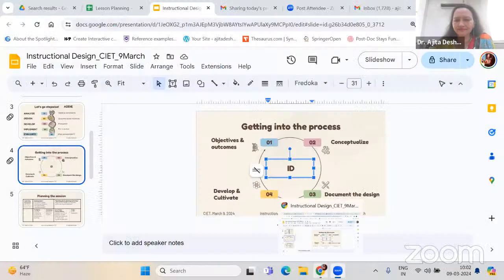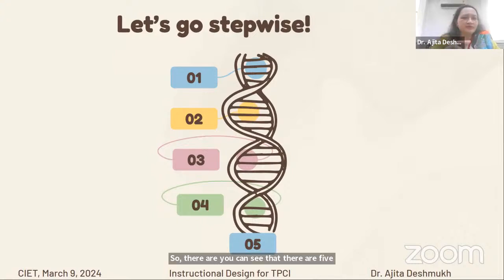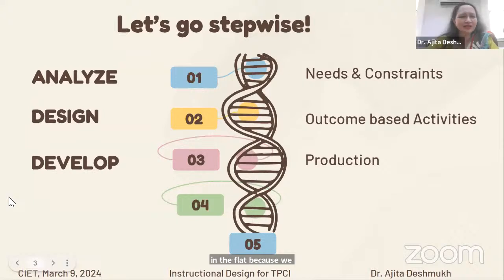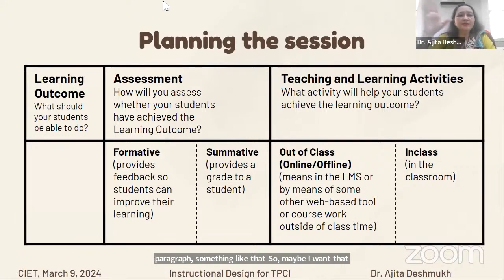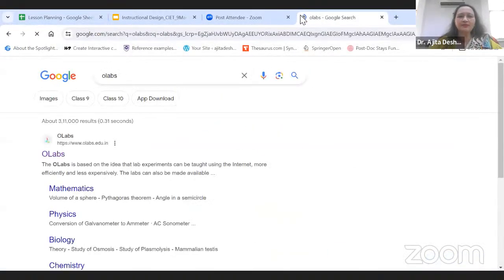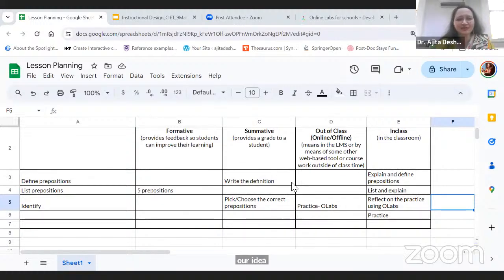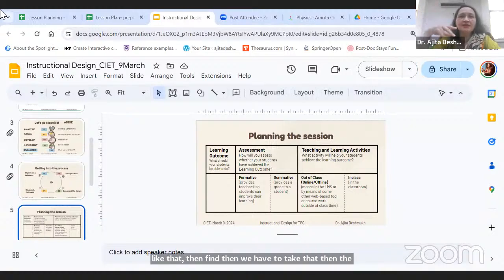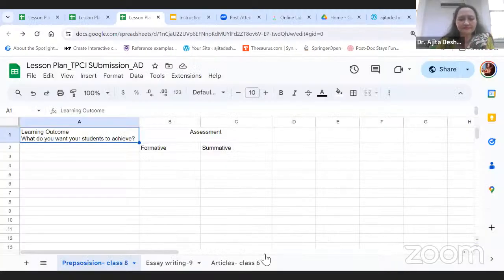Session 17: Instructional design for TPCI